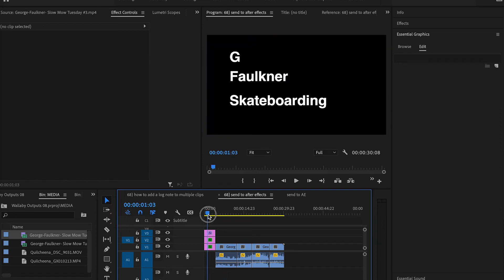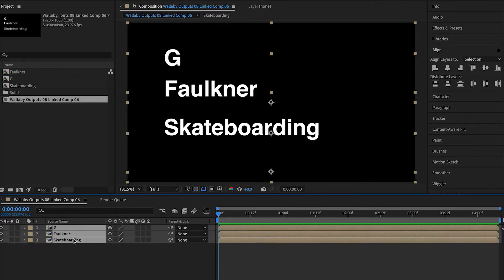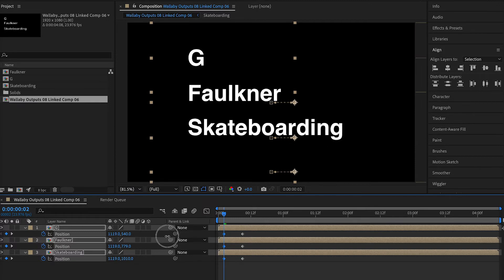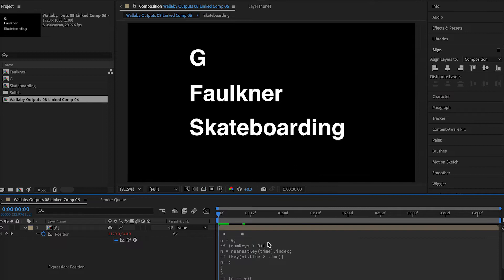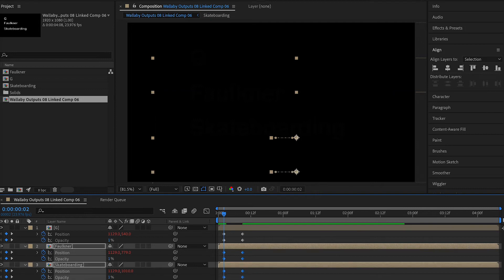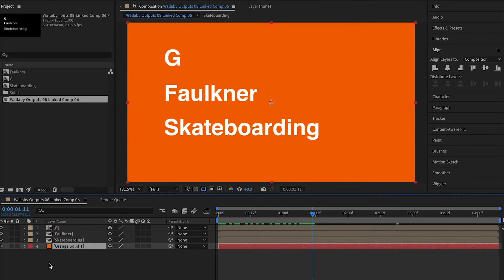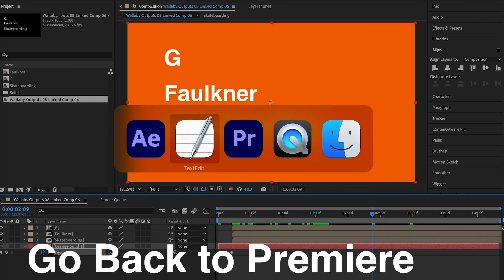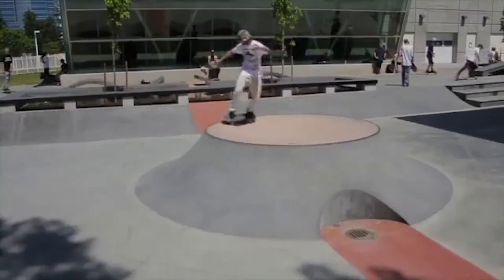Send Text to After Effects from Premiere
Expression Code for After Effects:
Google How to use the bounce expression in After Effects and you"ll find the code in the website school of motion